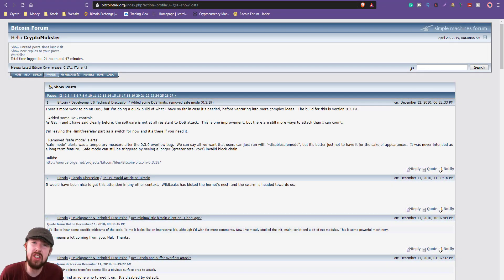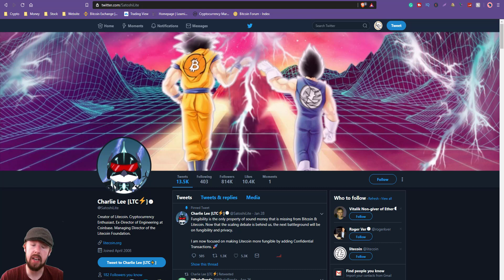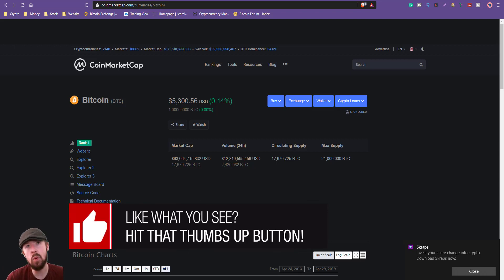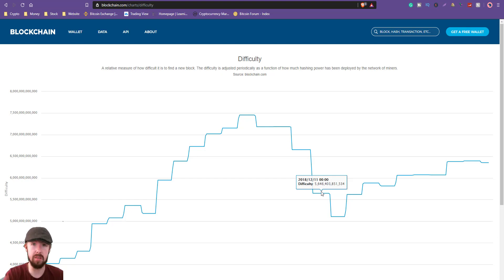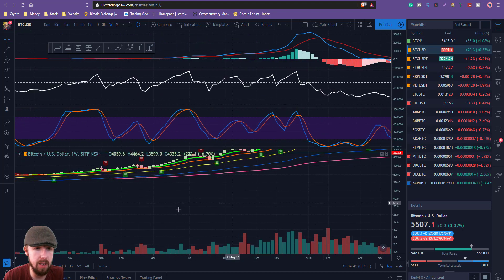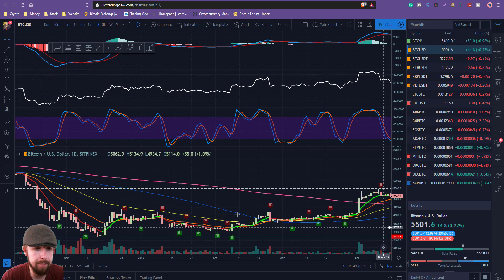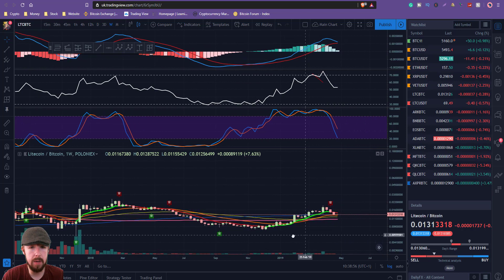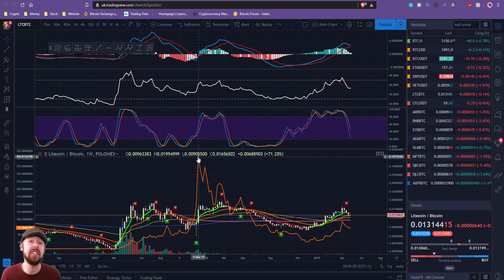Will The Litecoin Halving Trigger Bitcoin Bull Run?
We look at how the Litecoin Halving of 2015 potentially triggered the Bitcoin Bullrun start 9 months later with the Bitcoin Halving.

Litecoin Halving is about to get going with the media and press starting to say more and more about it, we will see a nice rise up to the top? Historical data shows!

🤩 Remember I am not a financial advisor and do your own research before investing! 🤩